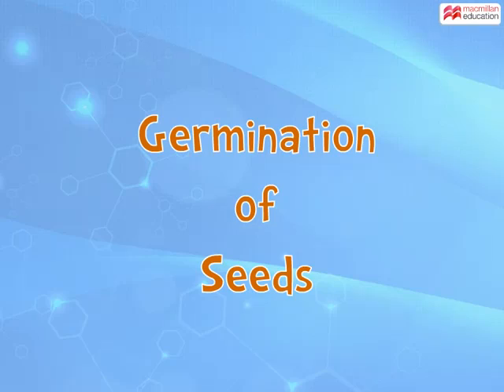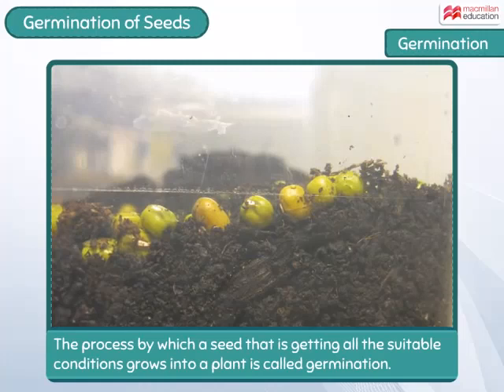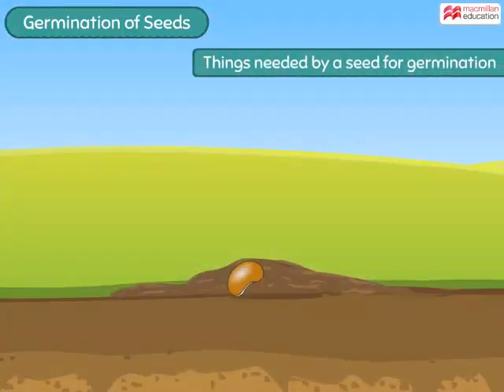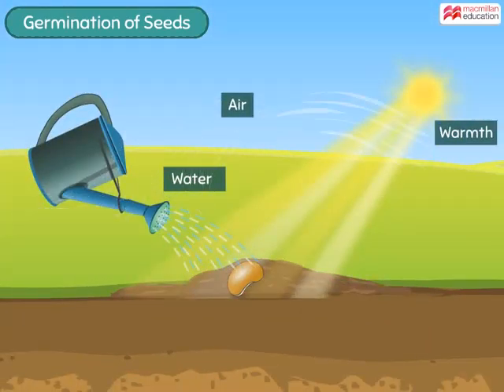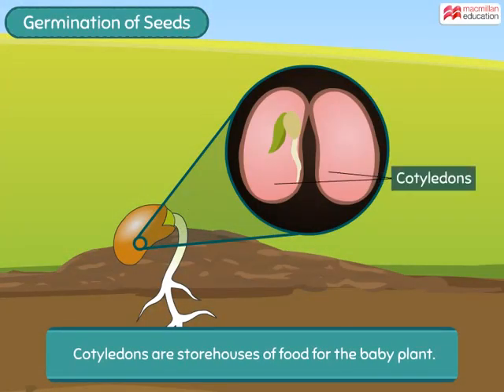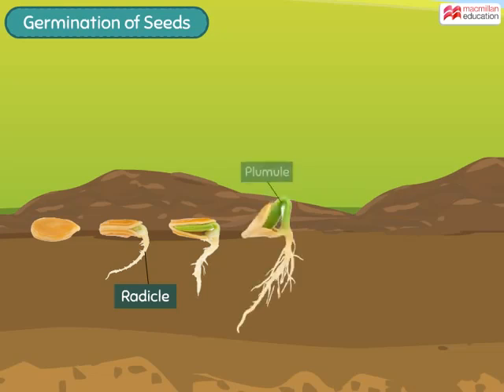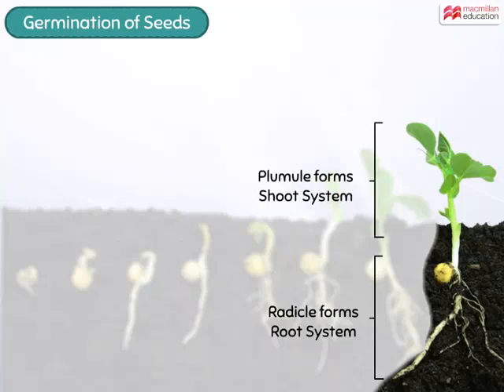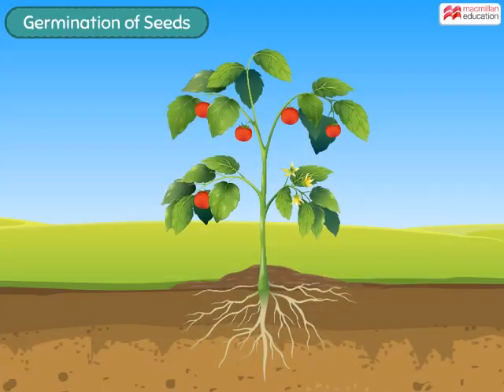Germination of Seeds | Macmillan Education India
"Watch this animation to learn about:
1) the process of germination
2) factors necessary for germination"